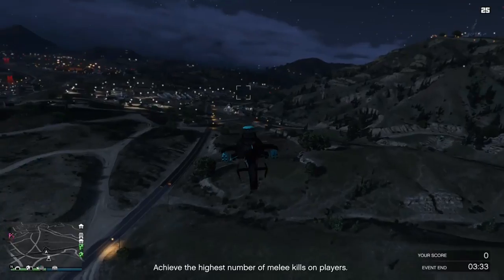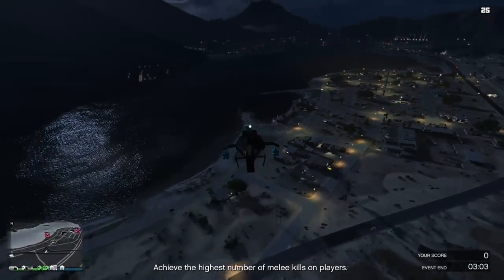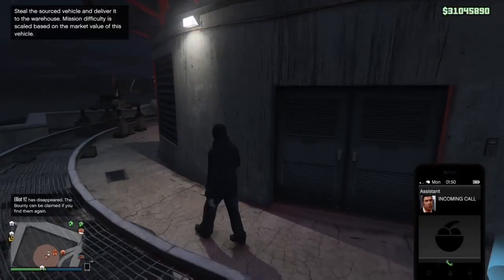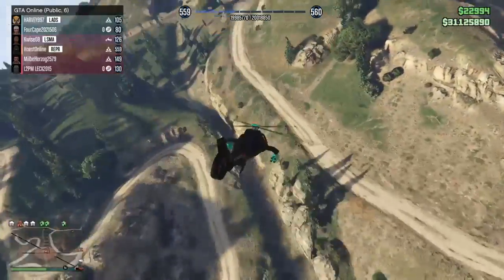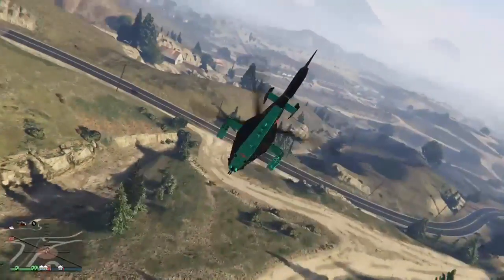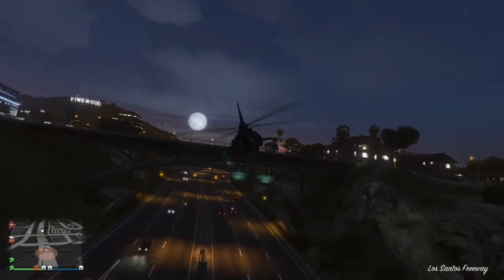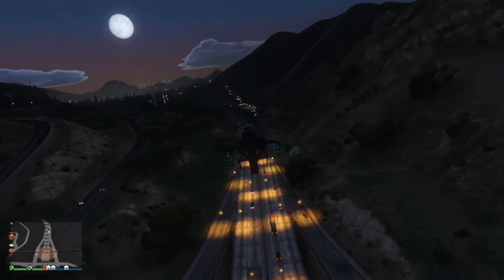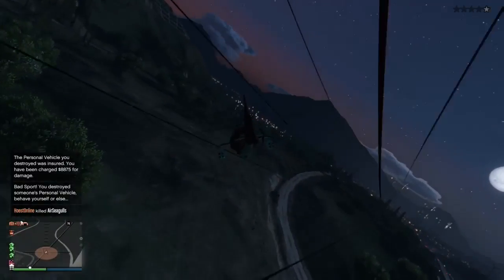Stealth mode! Akula is GTA Online's best helicopter now.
We have a new DLC in GTA Online called The Doomsday Heist and it brought us one fine piece of flying, destructive machinery: The Akula Helicopter. Aside from being a stunning beauty in the San Andreas Skies, it comes with an ever better perk than anyone could have anticipated: I give you Stealth Mode.

Turning on Stealth Mode in your brand new Akula is as easy as pushing a button, a button that will take your marker right off of everybody else's radar, giving you the freedom of going along with your business in peace and relative quietness. Or you can use to sneak up on a random player in your session and surprise-explode them in a heartbeat. After you make your stealth getaway as hidden as you were before you reigned down doom upon your victim. Yes, the Akula is awesome, agile and the freshest must have asset in your GTA Online vehicular inventory.
Lead a Heist setup and the trade price will unlock over at Warstock Cache-and-Carry, rendering your last argument against buying your new favorite explosive death toy obsolete. Please remember to mount your preferred weaponry and paint job in your Hangar.
This video is a showcase for The Doomsday Heist's game-changing chopper: The Akula Helicopter. (based on the real life Kamov KA-50)